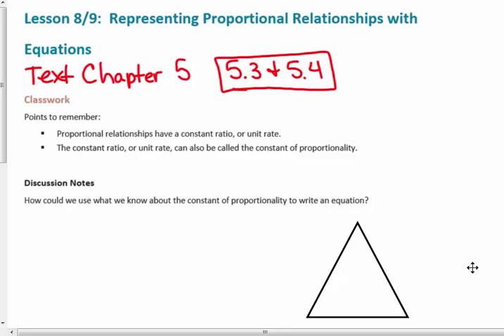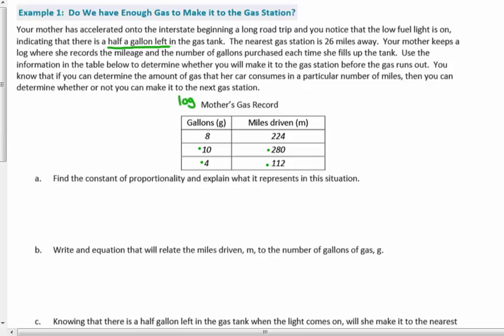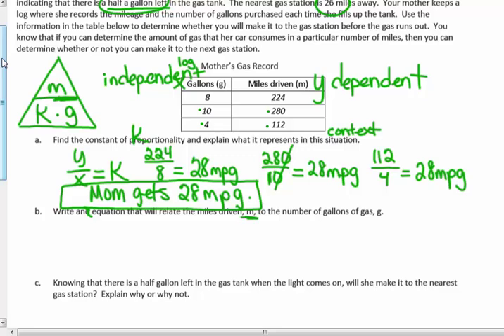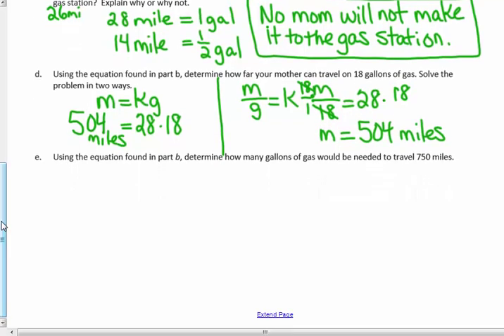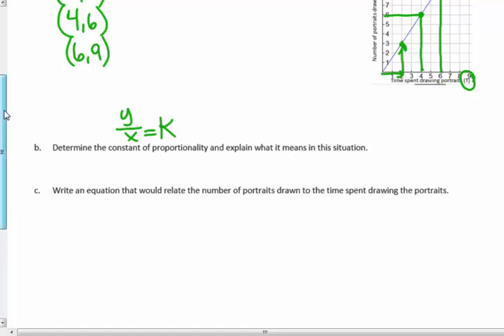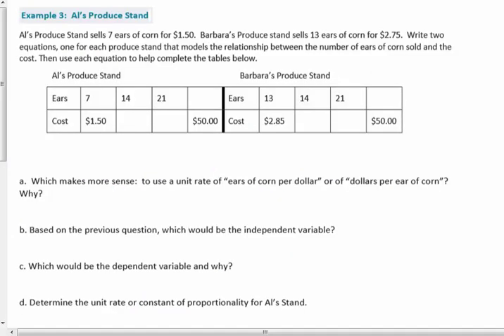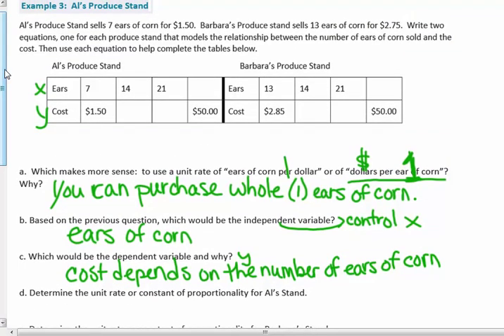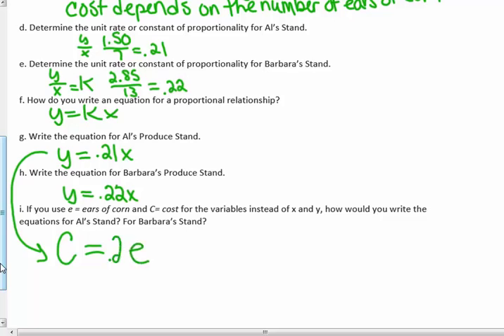2.8/9 Representing Proportional Relationships with Equations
Finding and describing the constant of proportionality k in context